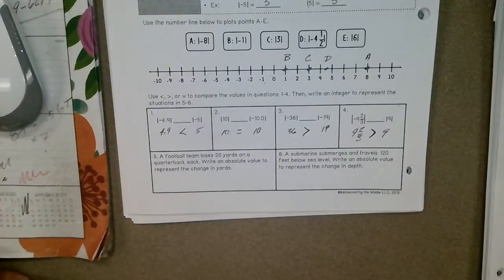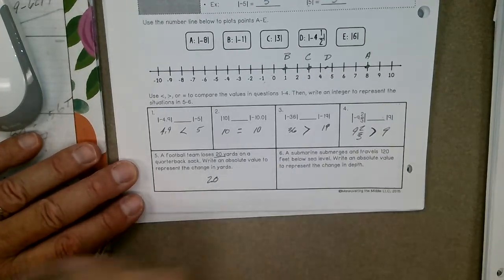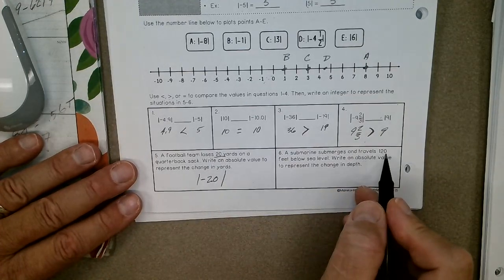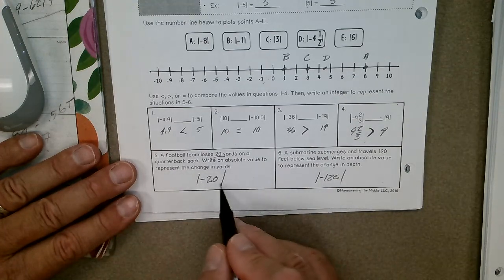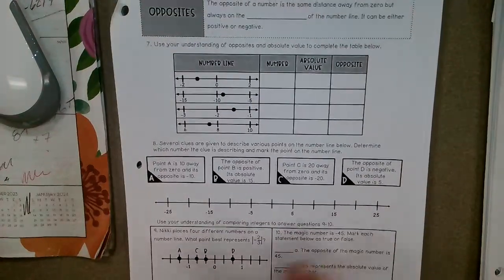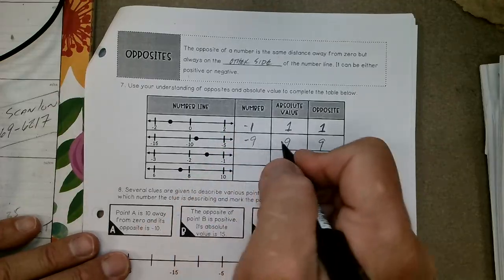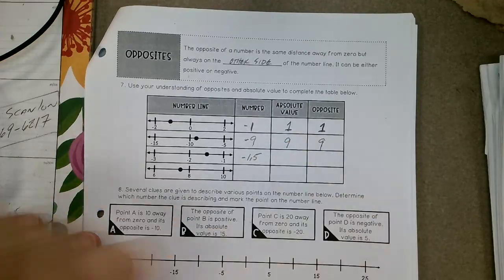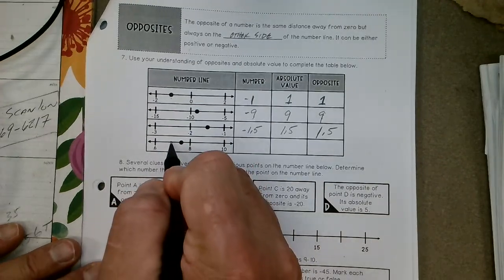Untitled Video October 14, 2024 7:39 AM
Unit 3 Lesson 5: Absolute Value